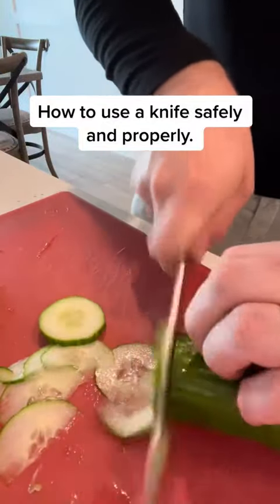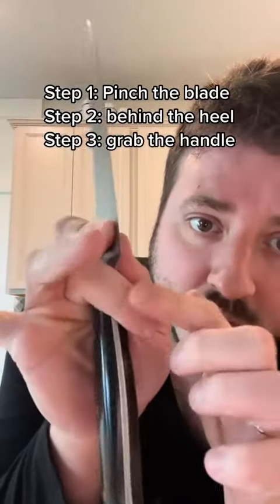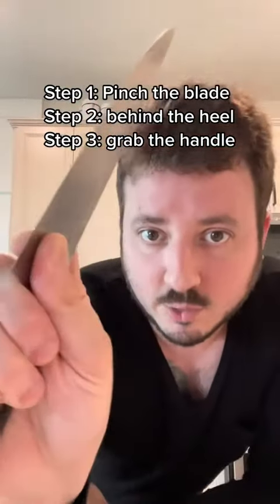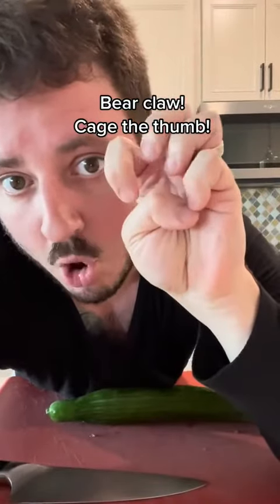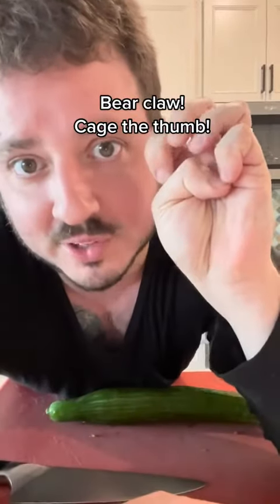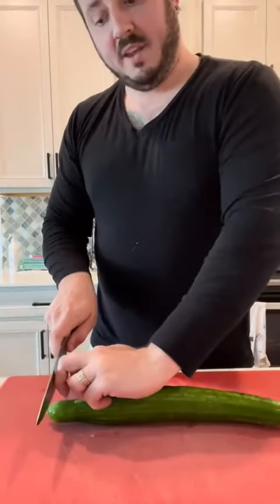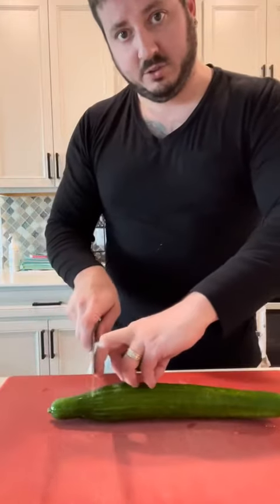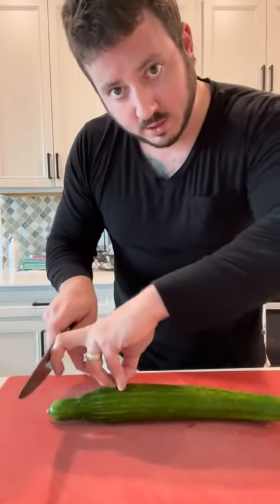shows us how to use a knife safely and properly 🔪